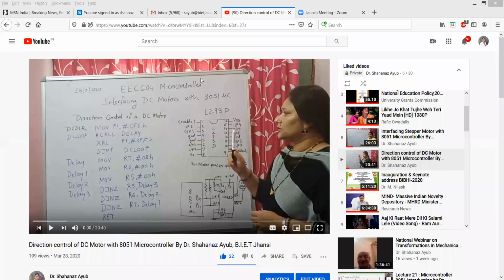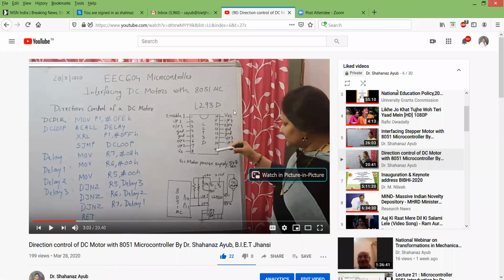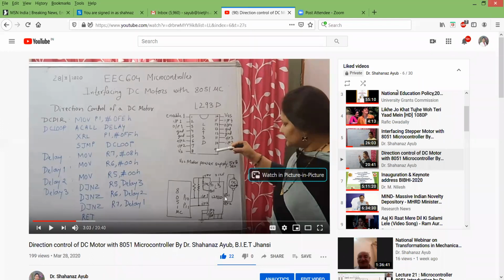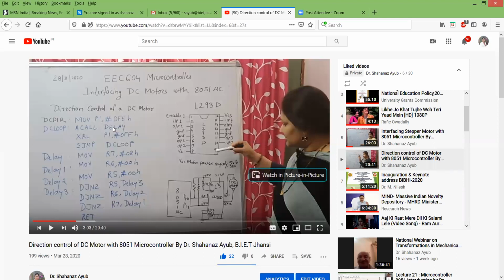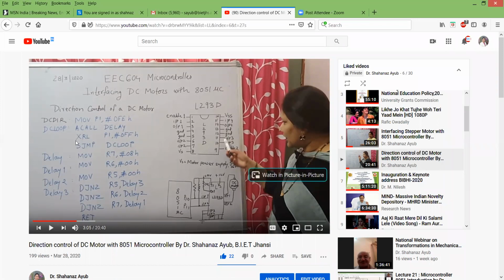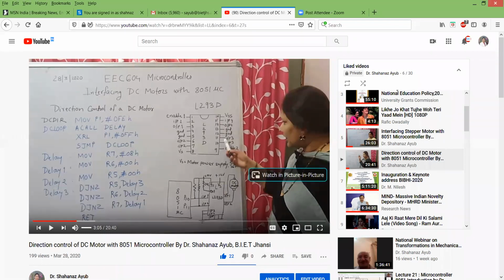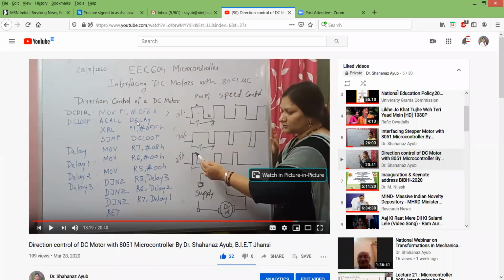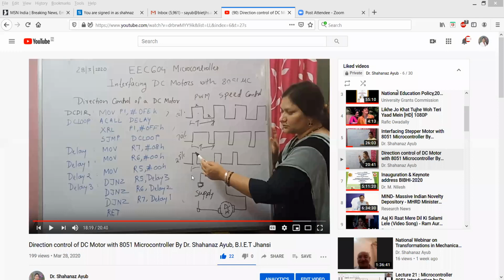Lecture 29 : Direction control of DC motor interfaced with 8051 microcontroller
Subject : KEC 502 Microprocessor and Microcontroller by Dr. Shahanaz Ayub
26 October 2020 , 11:30 am